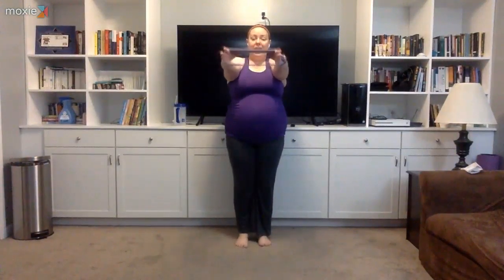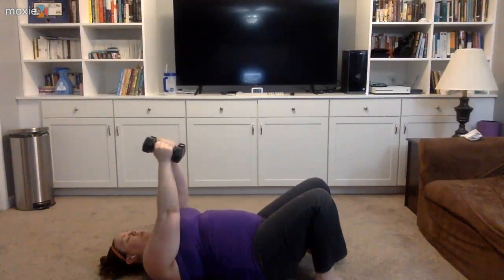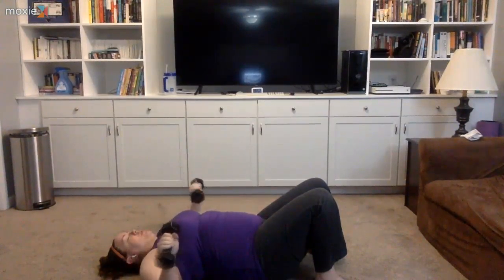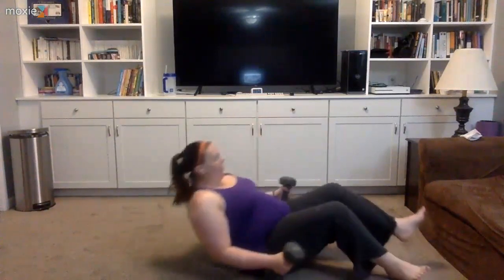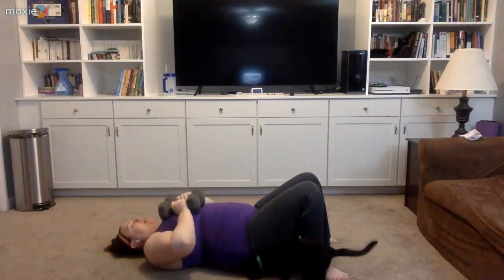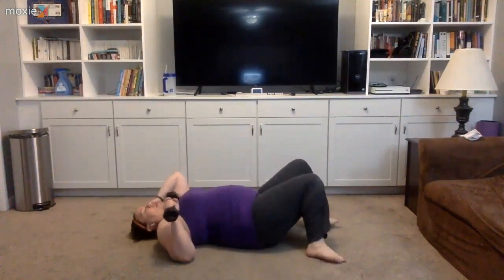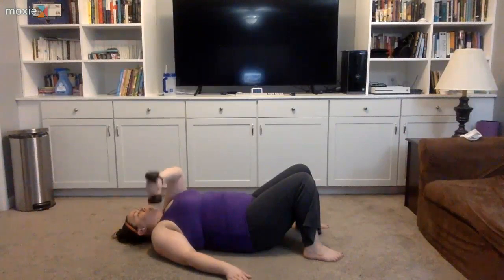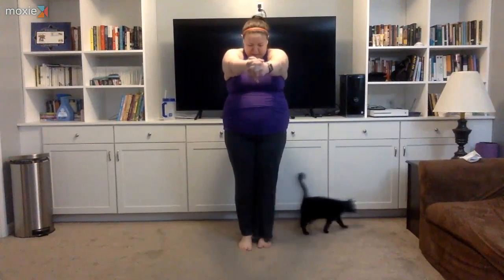Upper Body Burnout 6/29/21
equipment: dumbbells & loop band